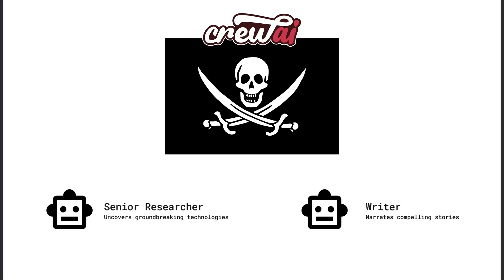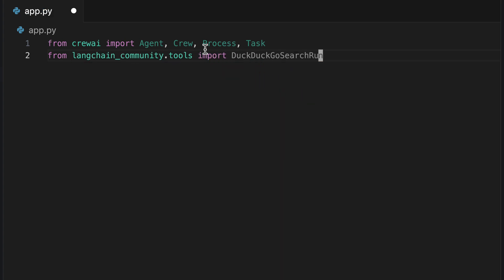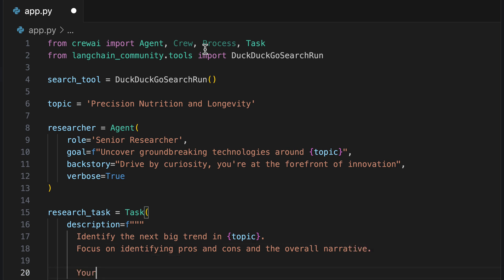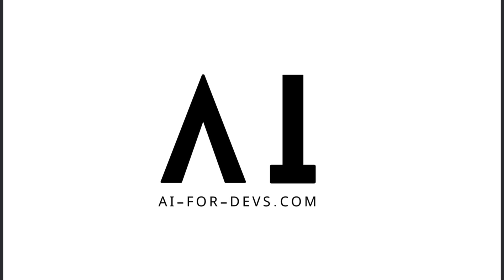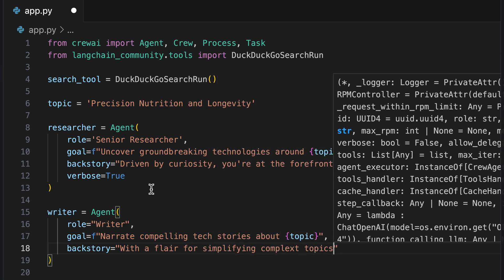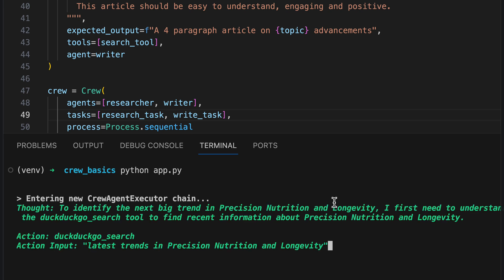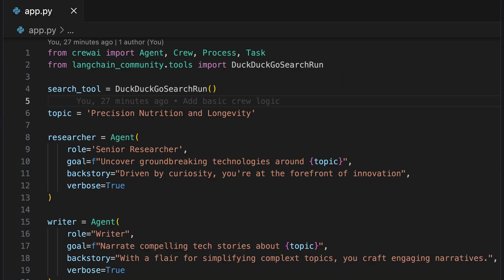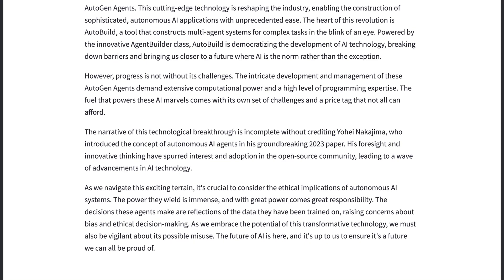CrewAI Unleashed: Crafting Intelligent Crews from Scratch